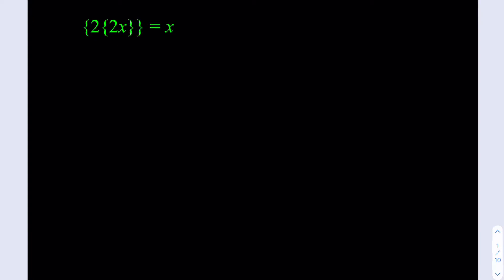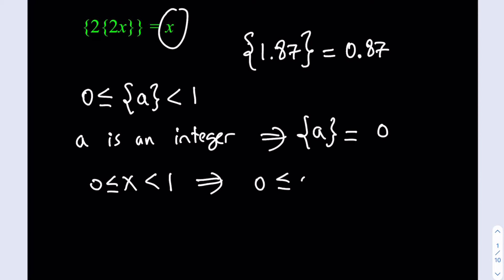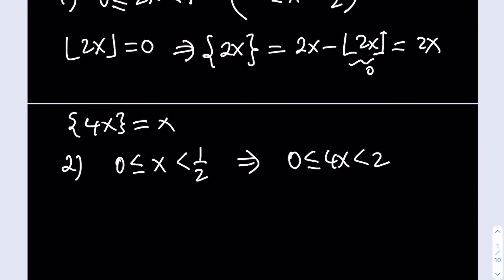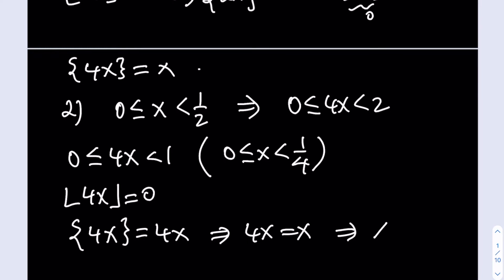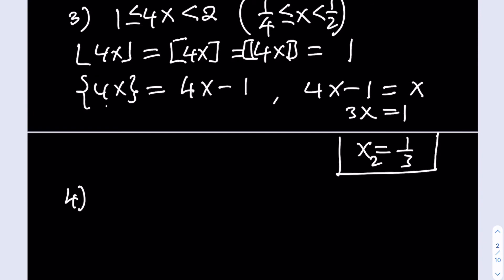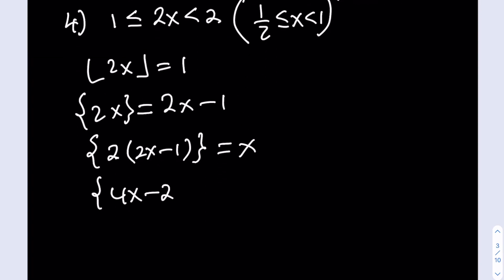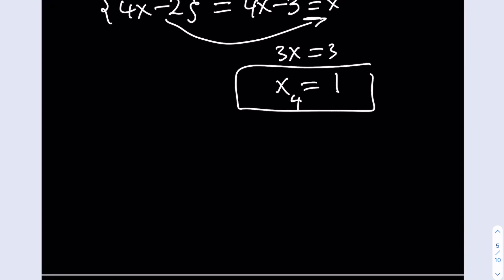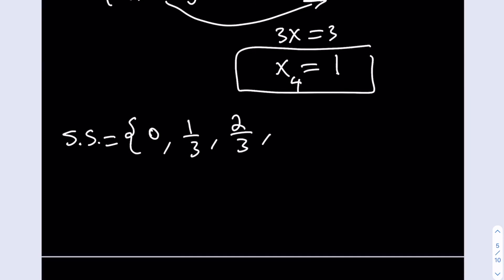A really nice equation involving the fractional part of a variable.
This video is about an equation that contains fractional part of a variable. {x} = x − ⌊x⌋ where ⌊x⌋ is the floor value of x or the greatest integer less than or equal to x.
Fractional part, greatest integer function, floor value of x.